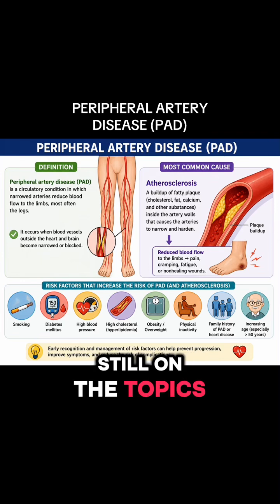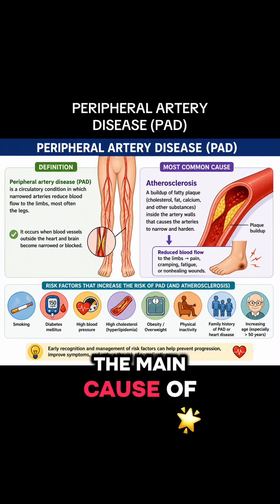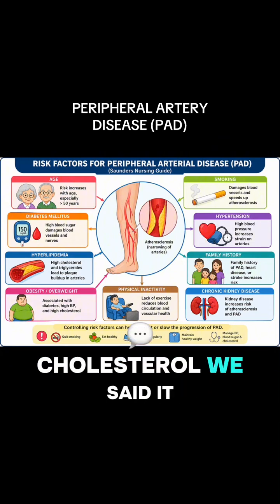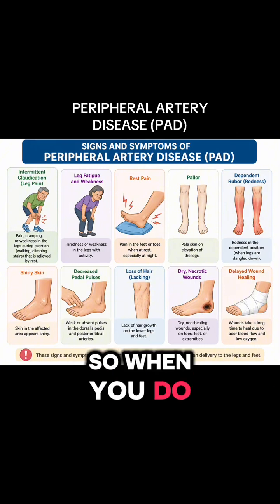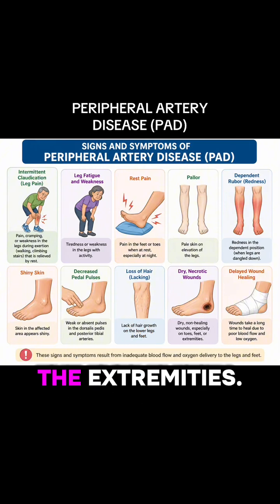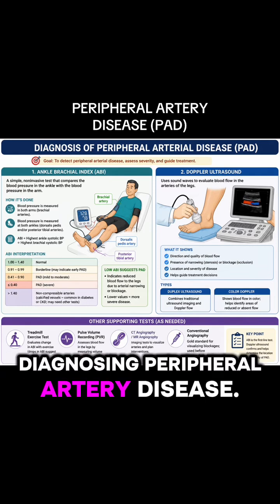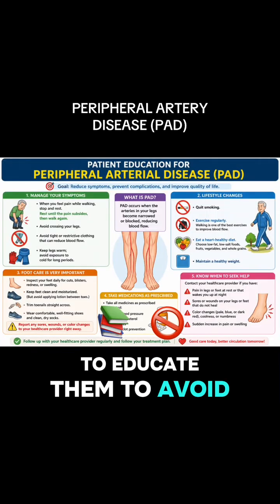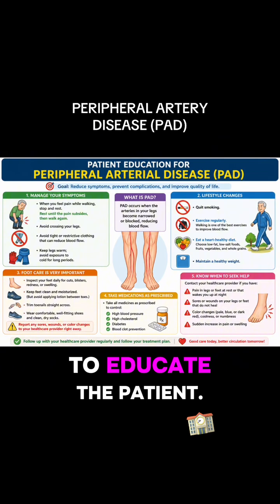Must know NCLEX Topics for your NCLEX exam